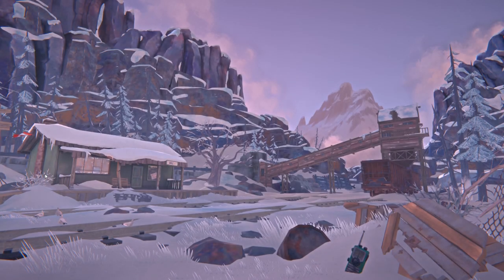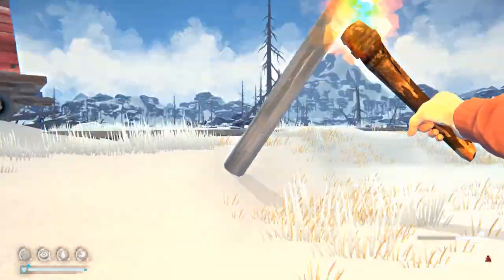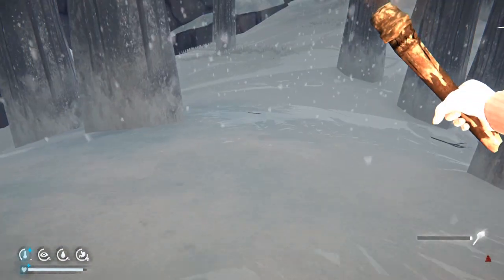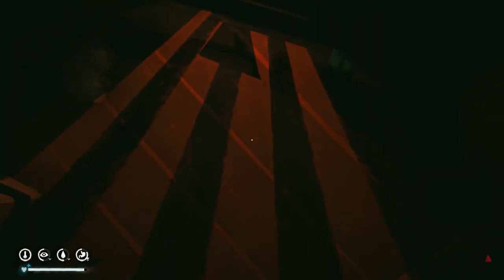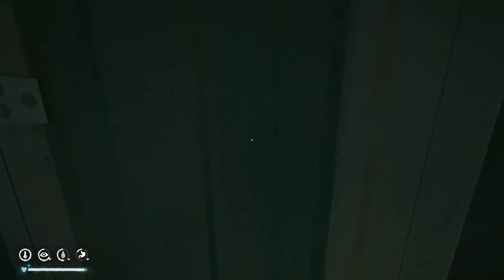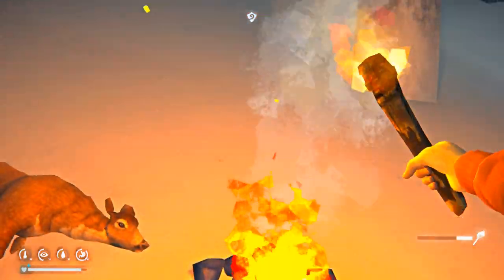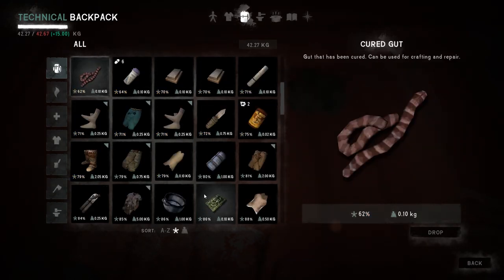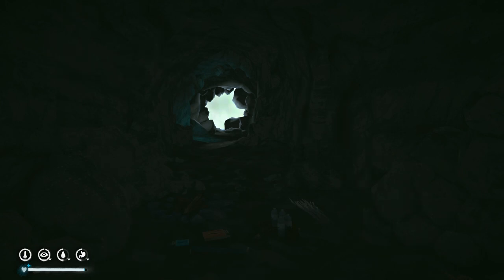Interloper Survival 54 - Mission: Bearskin - Long Dark with Sprocket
Episode 54. We leave the safety of our waterfall cave and head out into the Forlorn Muskeg. It's a beautiful day! We pick up the uncured bear hide at Poacher's Camp and make our way back to the Trapper's Homestead where we can let them cure. While we're there, we craft up the improvised insulation to replace our wool ear wraps. We also kill a deer for some extra meat. We bring the heavy hammer to the Poacher's Camp for future transport to the Broken Railroad forge. As a blizzard sets in, we set out for the waterfall cave once more. With almost no visibility we are freezing to the bone when we plunge into the warm darkness of the cave once more.

We survived the first 100 days. Now, this is our road to 500 days!
I enjoy hearing from you.
And if you'd like more videos like this, just let me know.

Music contributors:
"Minion Intro" by Rhythmetic
"Concept of Time" by Rhythmetic

Summary (spoilers):
[coming soon]

Related Content:
Road to 500 Days
Path to 500 Days
7 Days to Die
Aarow
Abandoned
Alan's Cave
Alone TV Series
Among Trees
Andre's Peak
Angler's Den
apocalypse
Archer Cave
Archie's
Archivist
ARK Survival Evolved
As the Dead Sleep
Ash Canyon
Astrid
Aurora
Backpack
Badge challenge
Barn
Bear
Bend
Blackrock
Bleak Inlet
Blocked
Bow
Bridge
Broken Bridge
Broken Railroad
Bunkhouses
Cabin
Camp Office
Campground
Cannery Pier
Carter Hydro Dam
Cast Away (2000)
Castaway
Challenge
Chasm Cave
Cinder Hills
Clearcut
Coal Mine
Coastal Highway
Cottage
Cove
Crash Site
Crashed Plane
Crashlands
Crawlspace
Creek
Crossing
Crystal Lake
Custom
Deer
Derailment
Desolation Point
Don't Starve
Draft Dodger's Cabin
Duskers
Dysmantle
Escape from Tarkov
Escape the Darkwalker
Eternal Return
Falls
Family Friendly
Family-Friendly
Female
Fishing Camp
Foreman's
Forest
Forlorn Muskeg
Forsaken Airfield
Gear
Gold Mine
Great Bear Island
Grounded
Hacksaw
Hammer
Harris Home
Harvesting
Hermit's Cabin
Hibernia Processing Plant
Highway
Hilltop
Hinterland
History Channel
Homesteader's
Hopeless Rescue
Hunter's Blind
Hunting Lodge
Hushed River
Hushed River Valley
Ice cave
Indoor
Industrial Mine
Interloper
Jail
Lake Cabins
Landing Gear
Last Island of Survival
Lighthouse
Live Stream
Livestream
Locations
Logging Camp
Lookout
Loot Table
Mackenzie
Male
Marsh
Max's Last Stand
Medieval Dynasty
Mine
Mining Camp
Misanthrope's Homestead
Moose
Mountain Pass
Mountain Town
Muskeg
Mystery Lake
No Cursing
No Man's Sky
No Swearing
NOGOA No One Gets Out Alive
Nomad
Northern Canada
Old Substation
Orca Gas Station
Outbuildings
Outward
Overlook
Oxygen Not Included
Peak
permadeath
Pier
Pilgrim
Pleasant Valley
Poacher's Camp
Polaroid
Post Office
Power Plant
Prepper cache
Prison
Project Zomboid
Rabbit
Radio Tower
Raft
Railroad
Ravine
Regions
Revolver
Rifle
RimWorld
Rust
Safe
sandbox
Scruffy's Cave
Scum
Secret Mountain Path
Signal Hill
Solitary
Sons of the Forest
Spence Family Homestead
Sprocket Walker
Sprocket Games
Stalker
State of Decay 3
Steam Tunnels
Stone Church
Story Mode
Stranded Deep
Subnautica
Survival Game
Survival mode
Tail Section
Terraria
The Forest
The Hunted Part One
The Hunted Part Two
The Riken
This War of Mine
Thomson's Crossing
Timberwolf Mountain
Trailer
Train
Transition Zones
Transport Bus
Trapper's Homestead
Tunnel
Unturned
Valheim
Voyageur
Walkthrough
Whiteout
Wolf
Worker Residences
Zombie
Zones